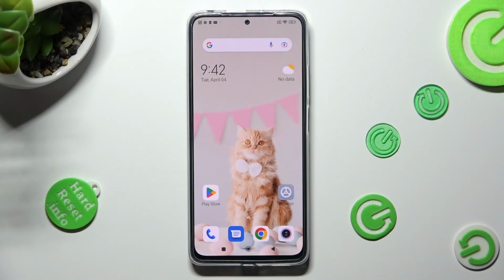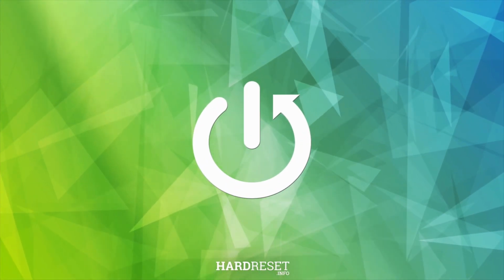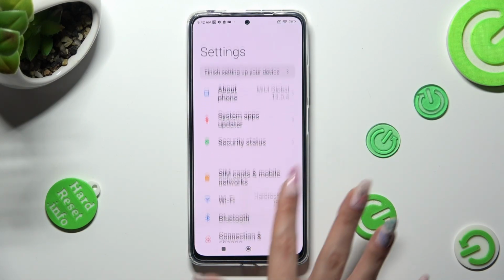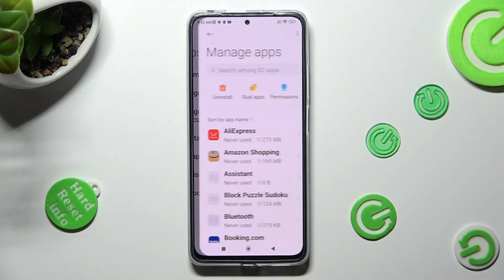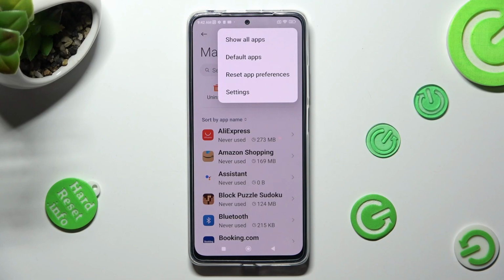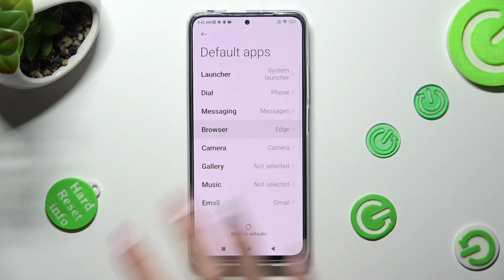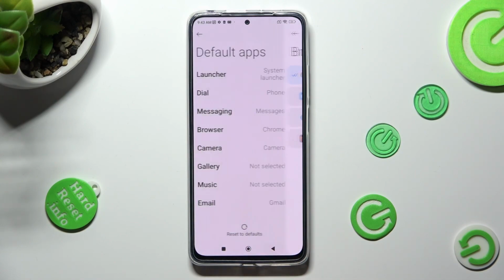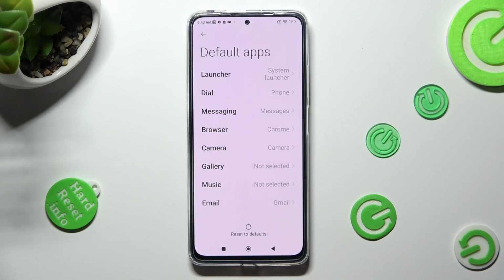How To Change Default Apps In Xiaomi Redmi Note 11 Pro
If you want to change the default app settings on your Xiaomi Redmi Note 11 Pro, such as the default browser or messaging app, you can do so easily. In this video tutorial, we'll show you how to change default apps on your Xiaomi Redmi Note 11 Pro.

How do I change the default app on Xiaomi Redmi Note 11 Pro?
How to set default apps on Xiaomi Redmi Note 11 Pro?
Can I change the default apps on Xiaomi Redmi Note 11 Pro?